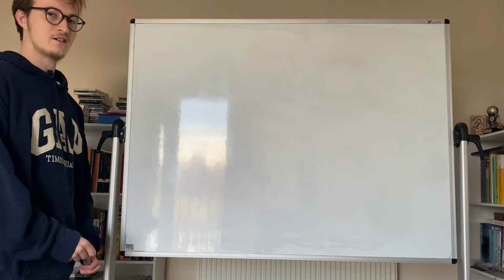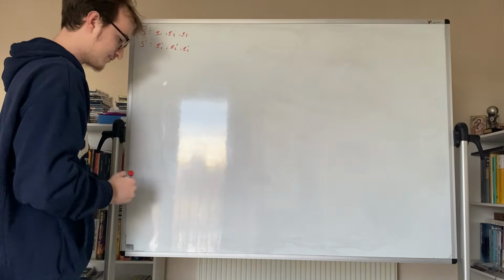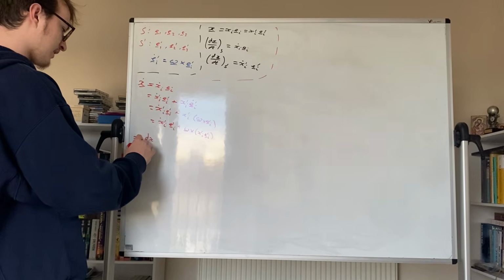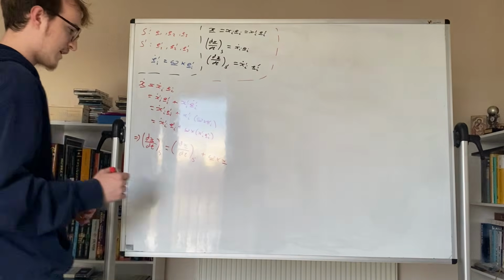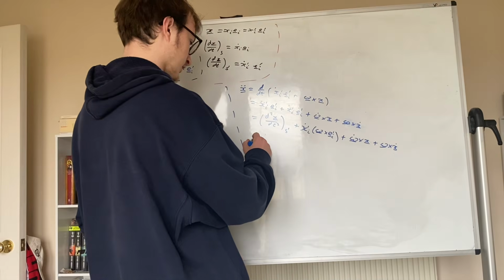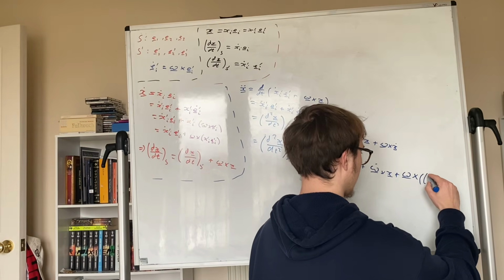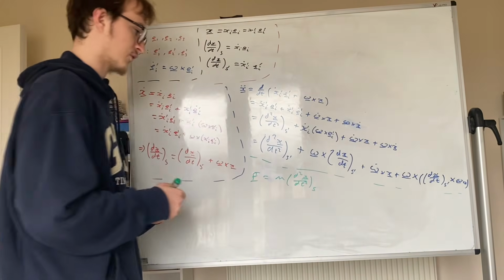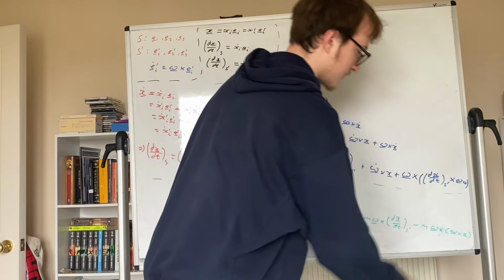Newton’s Second Law is FALSE!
I’m having fun with these thumbnails and titles…

If my explanation is bad, point it out in the comments